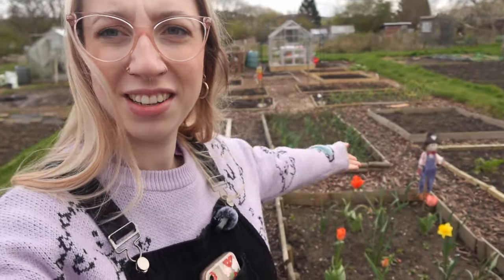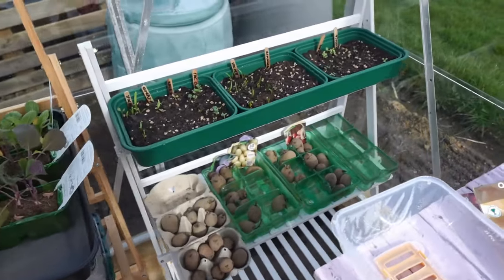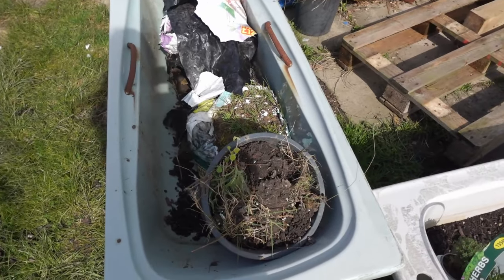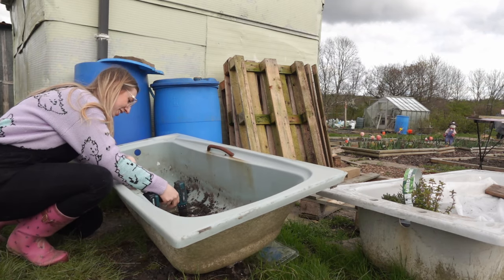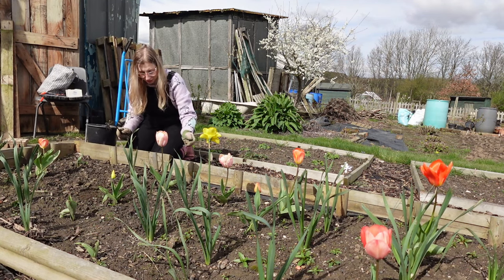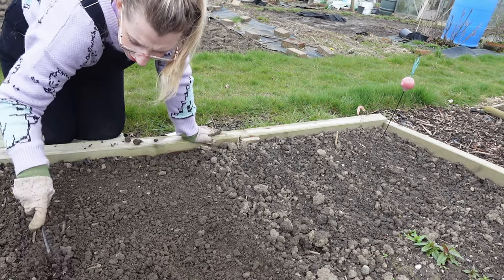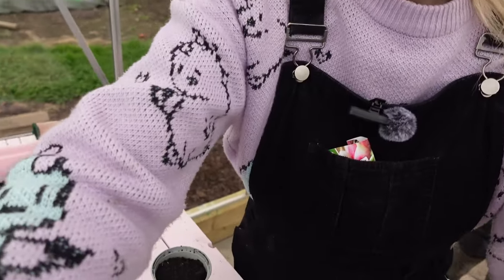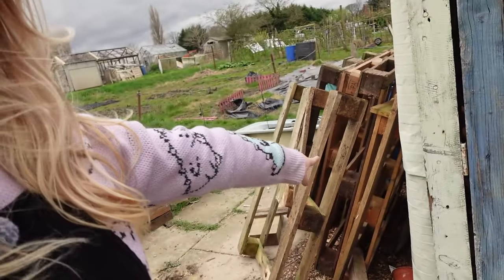DIY Bathtub Planter! How to Recycle at the Allotment | April🌿 | The Allotment Vlogs #23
Welcome to our Allotment! We're Emma, Sam & Ted and this is our very first allotment plot.

We show you some ways to recycle and make the best use of 'rubbish' on the allotment, including repurposing a bath and making a planter out of pallets.

Product Links:

Weeding Tool (*)
Potato Bags (*)
Garden Arches (*)

Allotment for Beginners | How to Start an Allotment | What to Plant in March | No Dig | Allotment Gardening For Beginners | Allotment DIY | DIY Planters